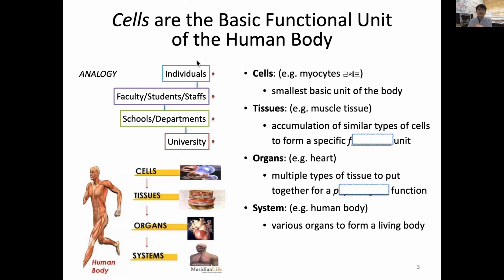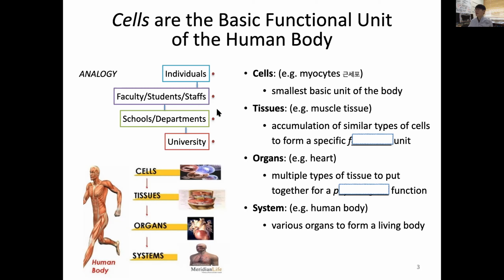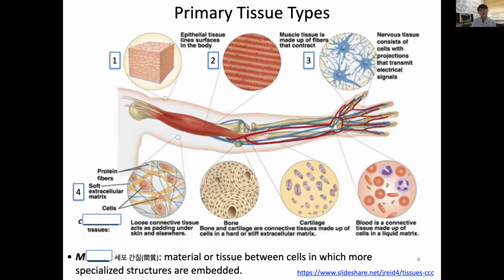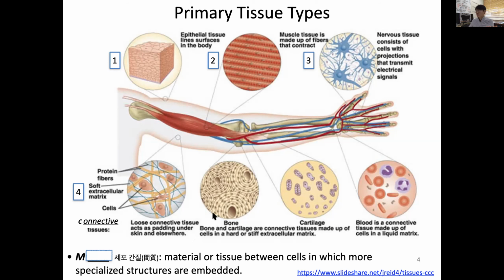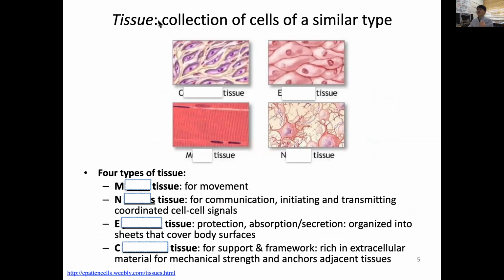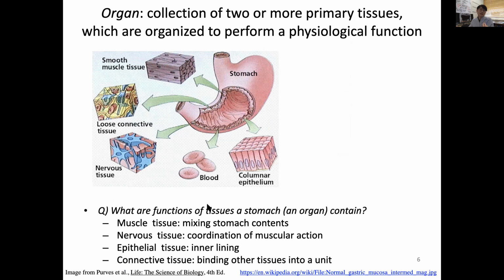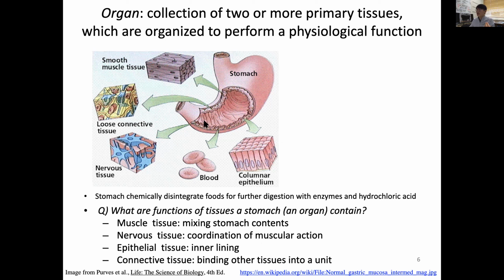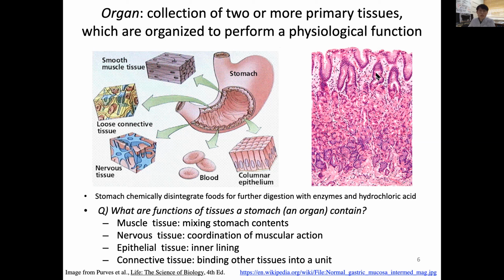4.1 Cellular Principles: Cells, Tissue, Organ